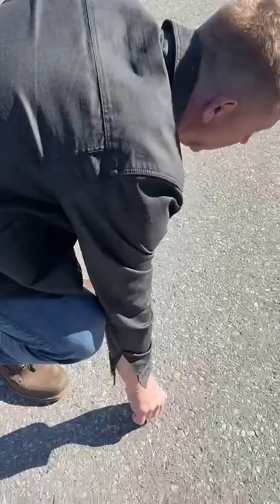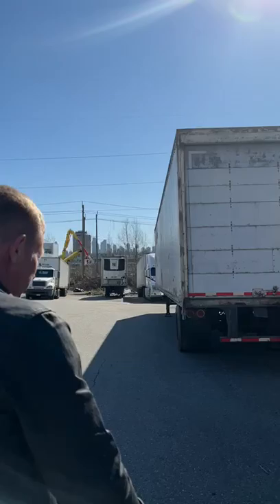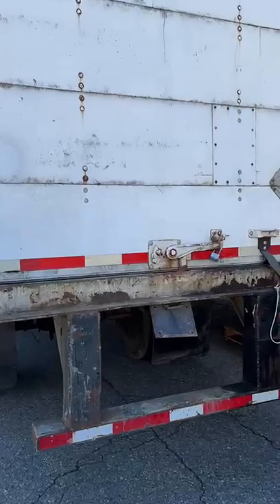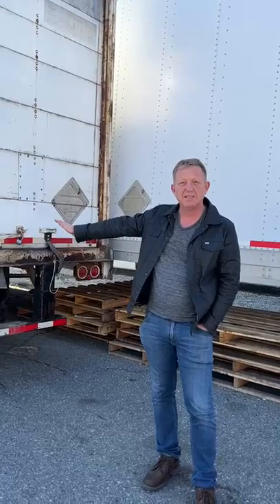Mystery Trailer up for Auction - Jeff The Liquidator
48-Foot Trailer with Used Restaurant Equipment – Locked – Unopened – Includes unregistered trailer. We have been told it includes restaurant equipment and used Dewalt tools. We will not open the trailer. If it does not sell by 20th of March at noon, we will open the trailer and sell the items individually including the trailer separately. This trailer and its contents came from the same consignor as the Sunpumps. Starting bid is $2500. We will not open the trailer for viewing.

Note: Two suitcases of personal effects inside the trailer is not included in the purchase and will be returned to the consignor.